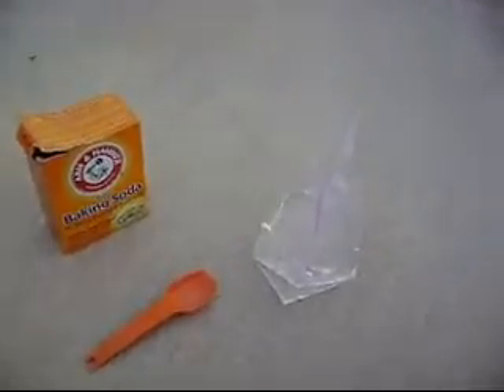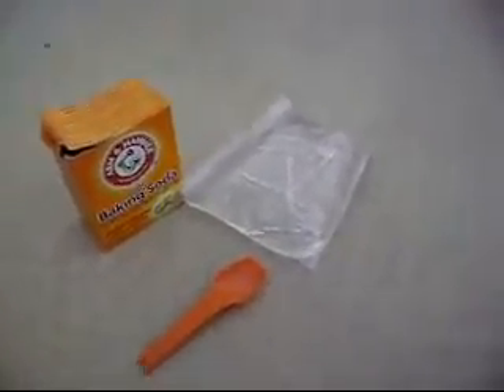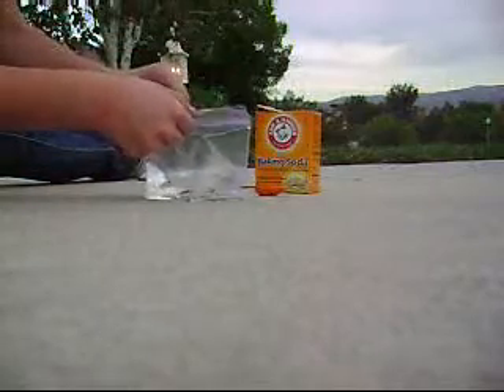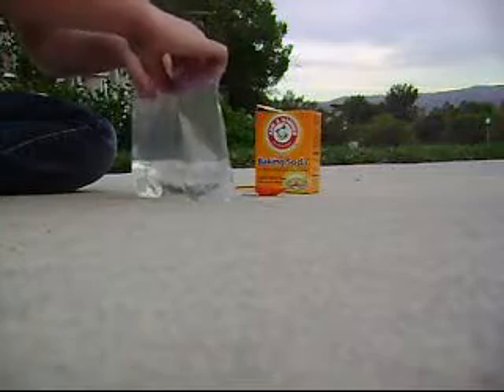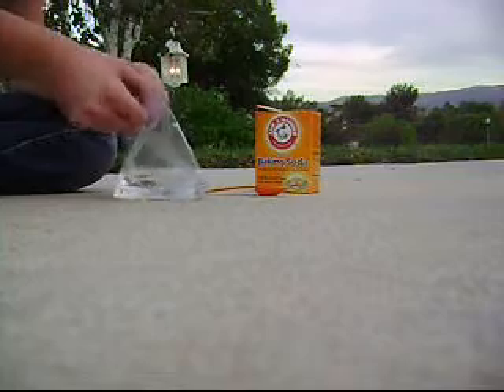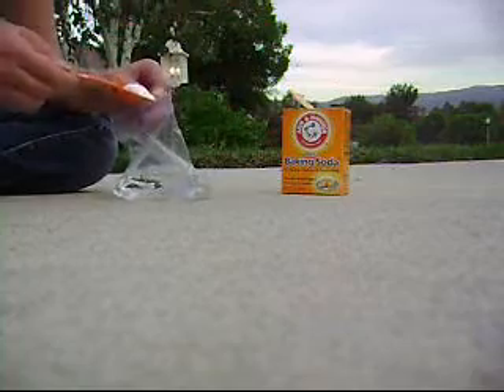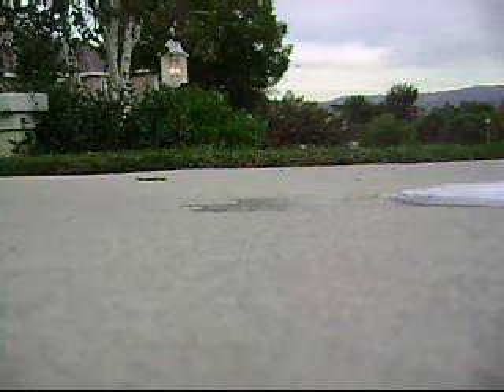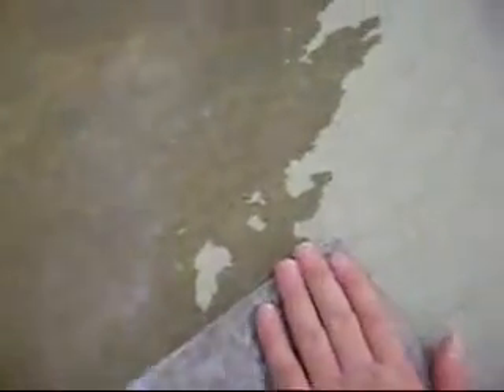Exploding classic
A mixture that creates carbon dioxide expands a plastic sandwhich bag and then it explodes...or pops.

For awesome explosions and other fun stuff like this which is way more extreme go to: